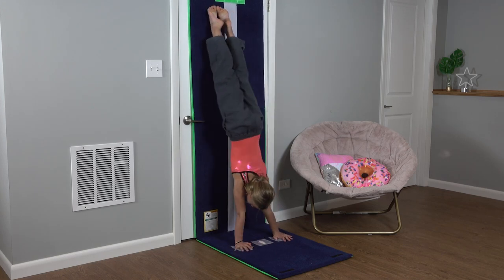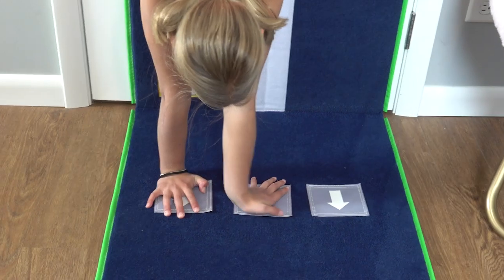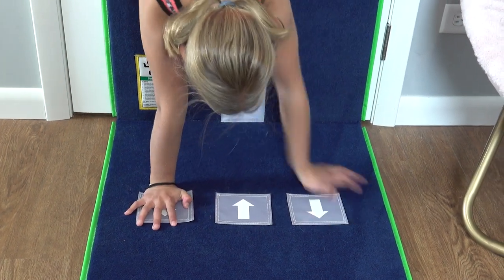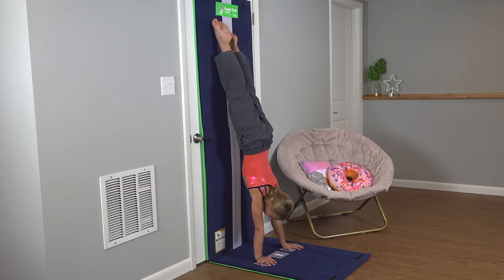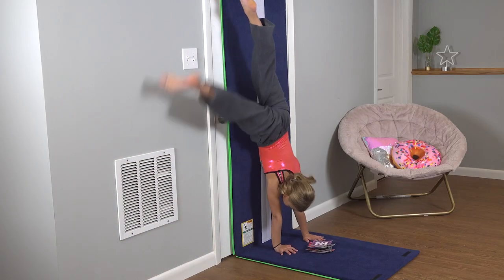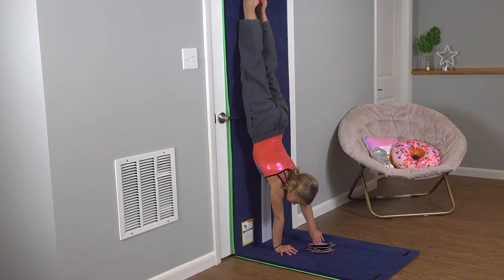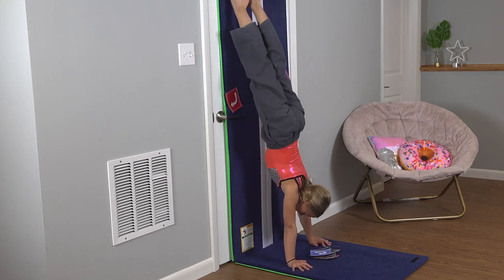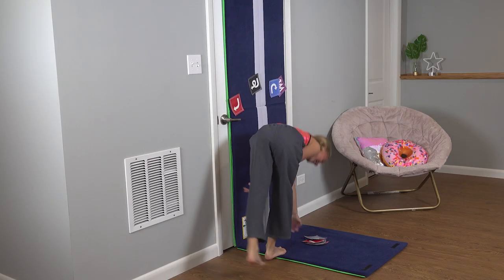Homenastics™ Weekly - Handstands Make You STRONG!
Take your handstand skills to the next level with these games that strengthen your balance -  one hand at a time.  It’s tricky to maintain a good handstand shape with one arm but these games will help you practice in a fun way.  The Handstand Door Mat is made of a soft carpeted surface allowing Velcro items to stick to it!